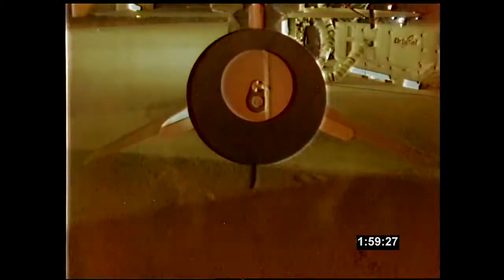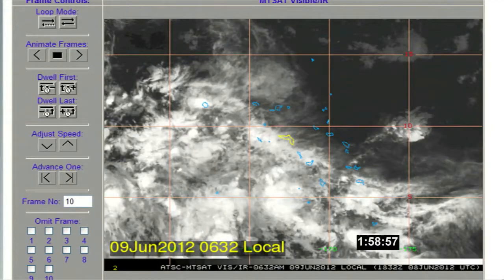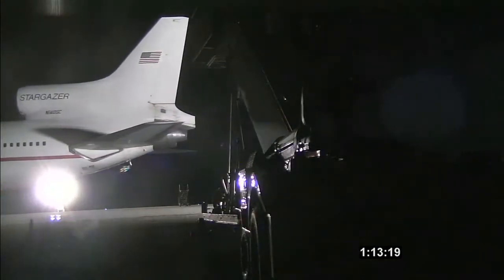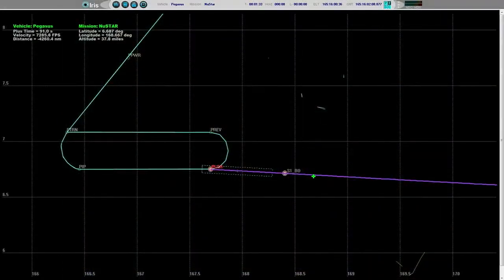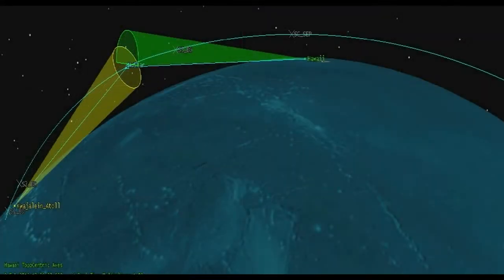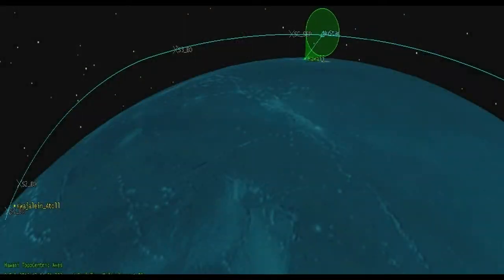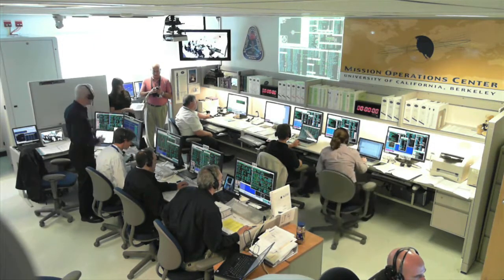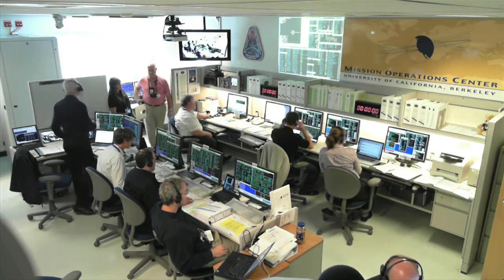NuSTAR Launch Highlights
The NuSTAR mission successfuly launched June 13, 2012, aboard a Pegasus rocket.